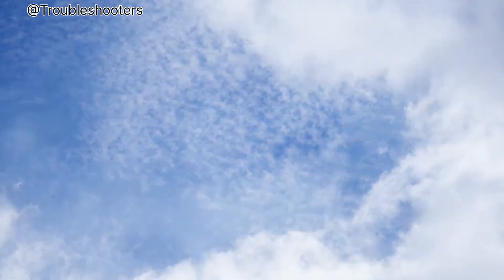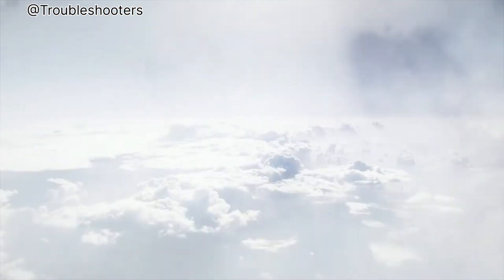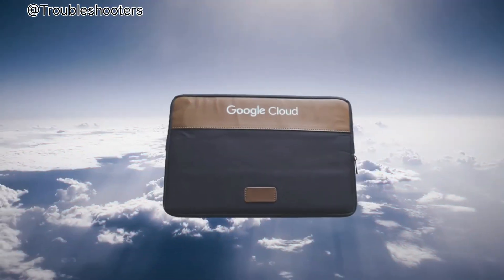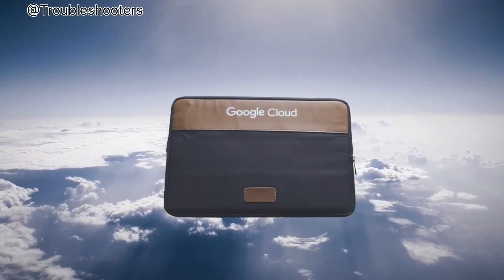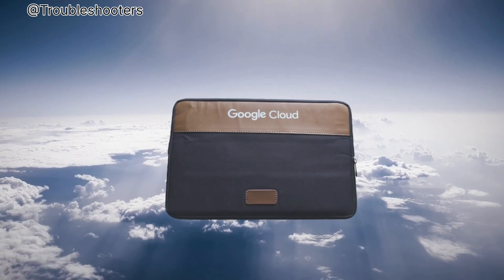Qwiklabs Arcade prize preview: Google Cloud laptop sleeve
Arcade prize preview: Google Cloud laptop sleeve

GCRF
Quick Lab
gcrf
learntoearn
qwiklabs
Halloween 2022 Challenge
Halloween Challenge
arcade
Arcade facilitator
Interacting with Vault Policies
GSP104
Trivia may